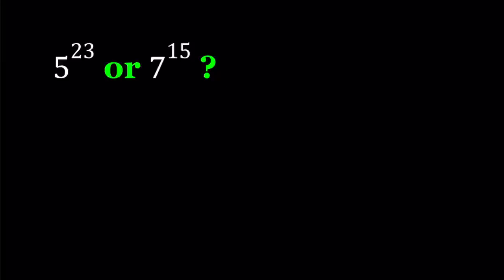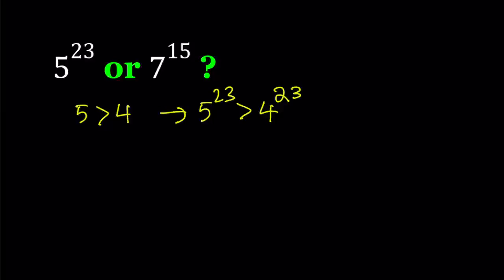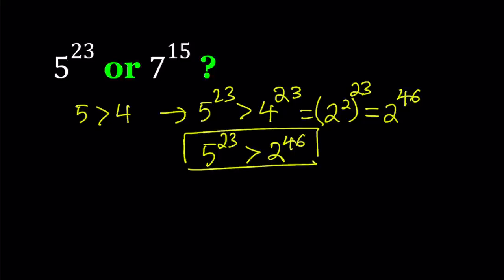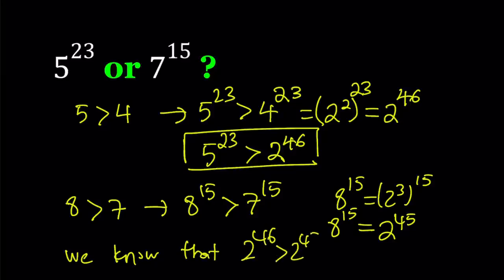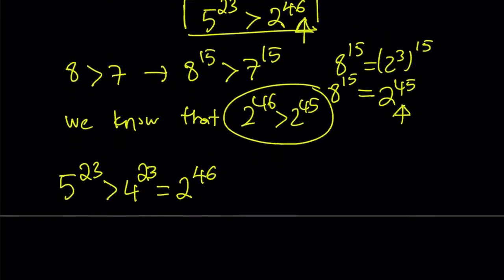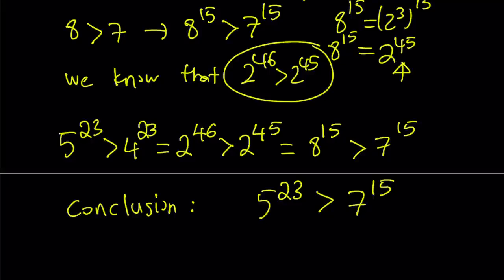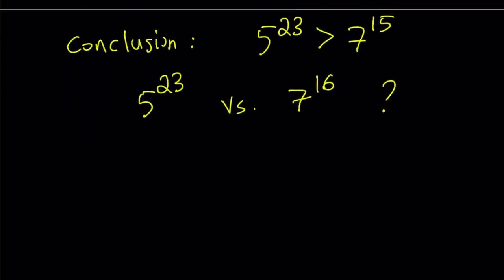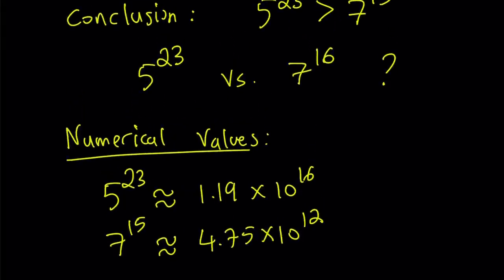How to Compare 5^23 and 7^15